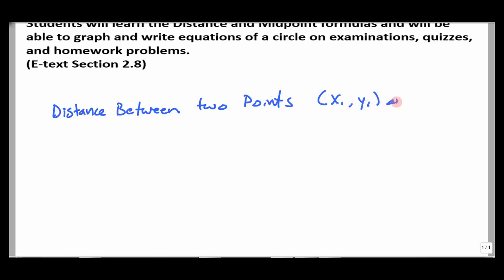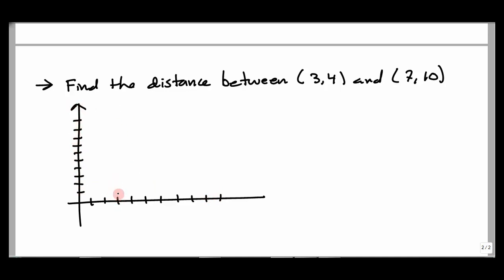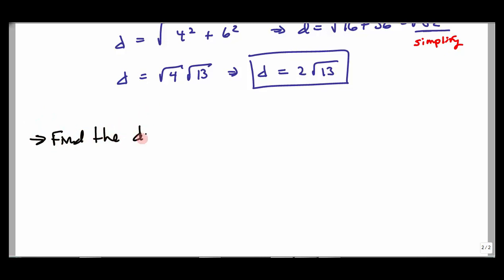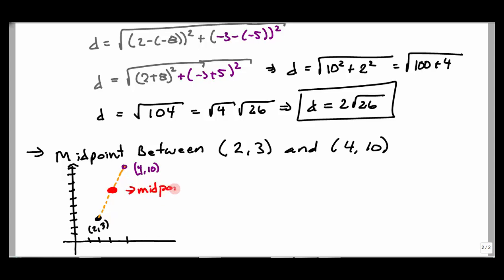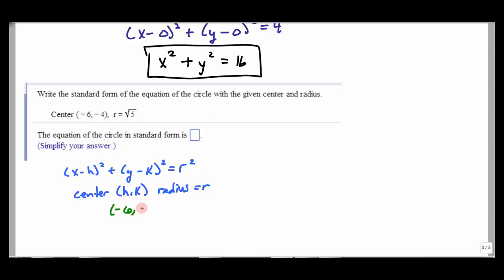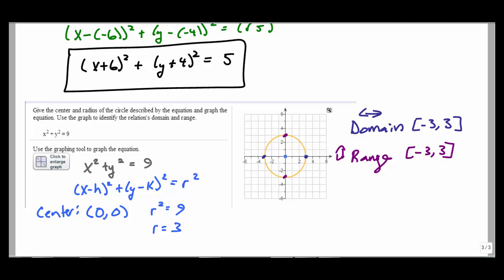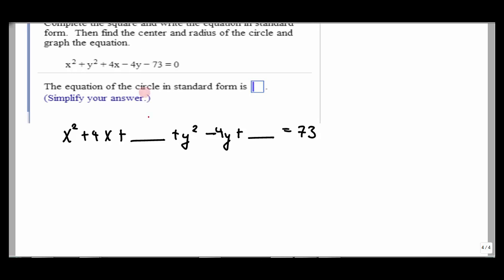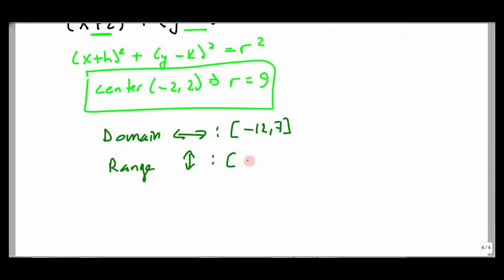U1H9 - Distance, Midpoint and Circles